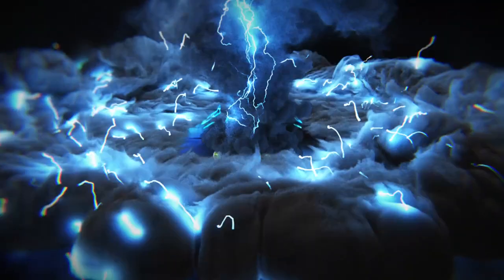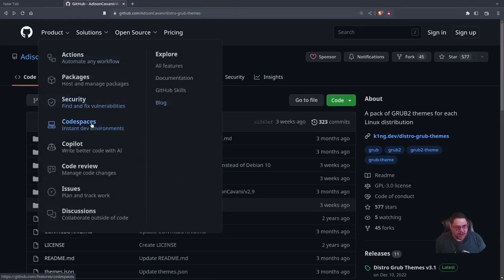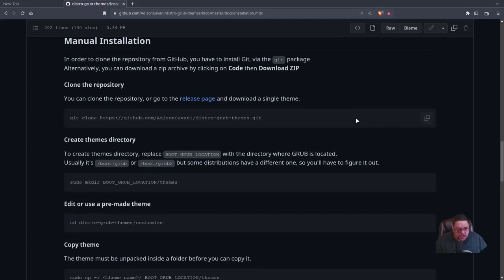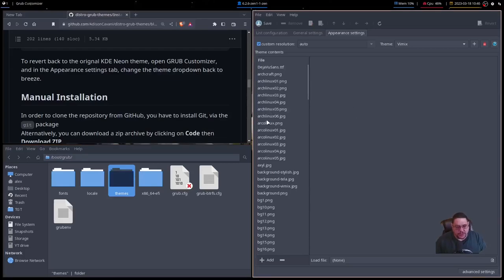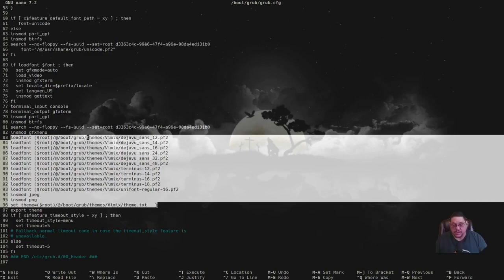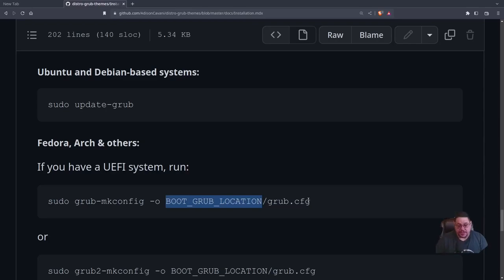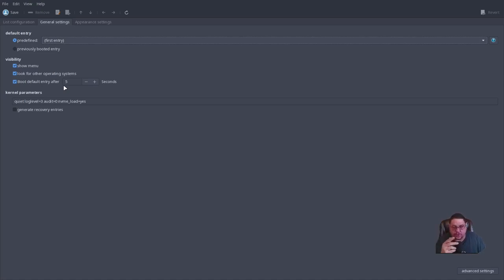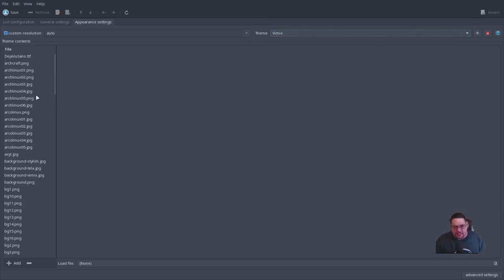How To Customize Grub !!! | Make your Grub Look Awesome !! The Linux Tube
I show You How To Customize Your Grub, To Make It Your Own !!! One Of The Best Way To Make Linux Your Own, Is to Make Your Boot , Look Like You Own It !!! In This Video, You :Learn The Manual Way To Customize Grub, And How To Use A Tool To do It !!!

### Show Links ###

### Channel Links ###